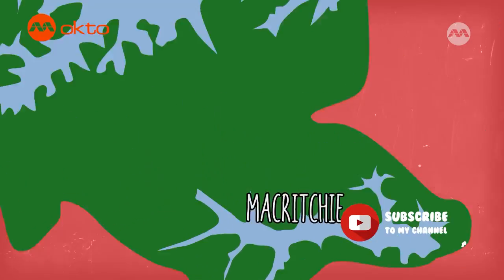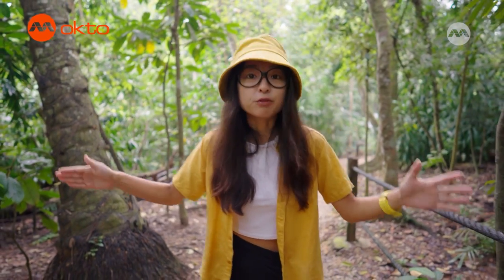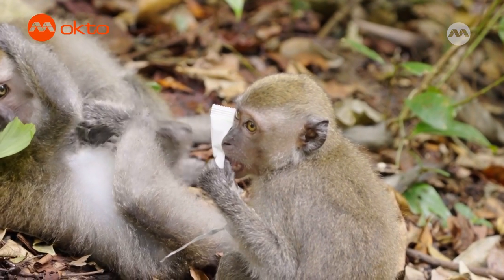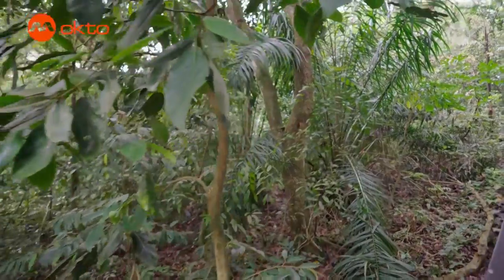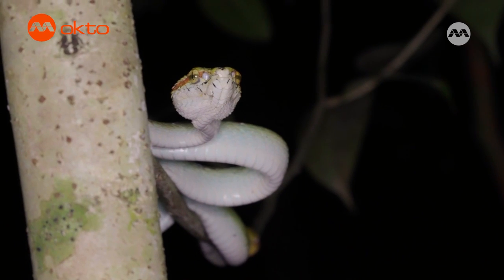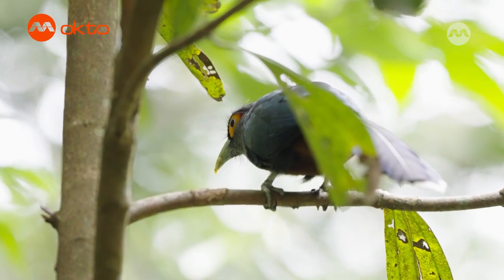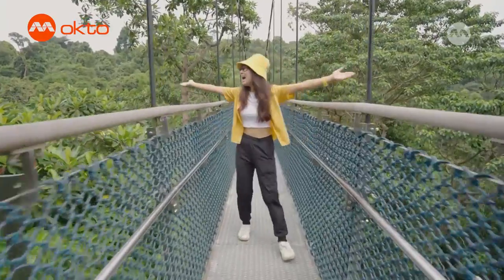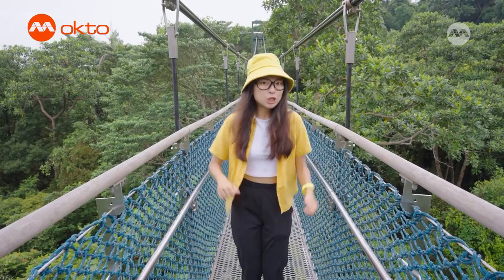Do you know where to find SNAKES such as the WAGLER's PIT VIPER? Biogirl MJ S1E09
Biogirl MJ's Treasure Hunt - Ep 9
Follow Biogirl MJ as she delves into the lush forests of MacRitchie Tree Top Walk, taking us on a thrilling expedition through the forest, unveiling hidden treasures along the way.